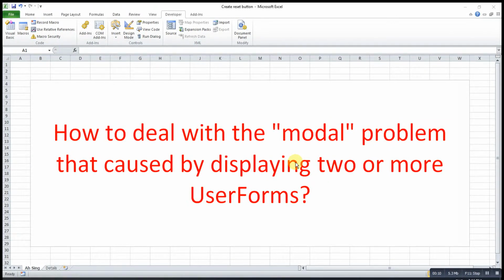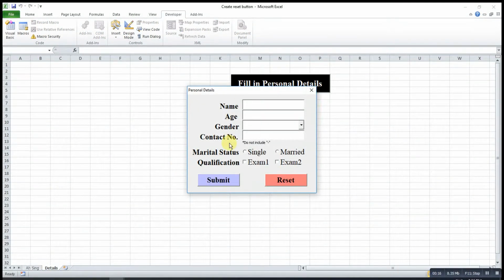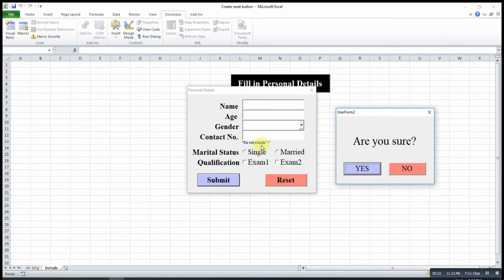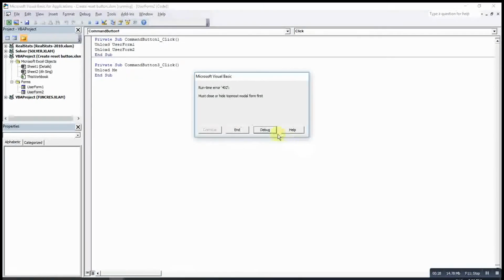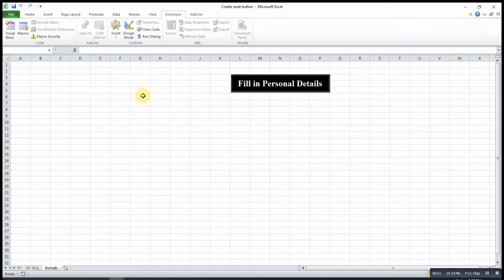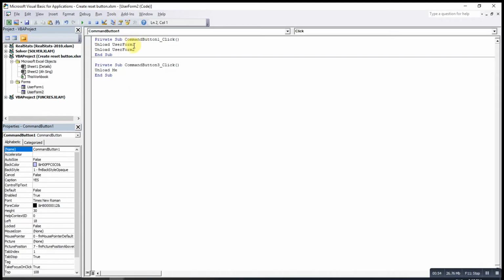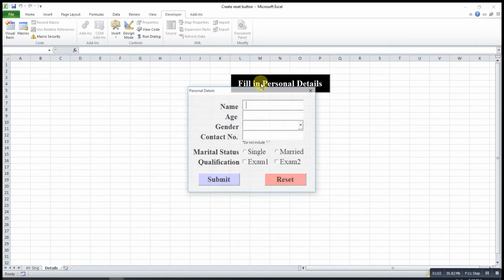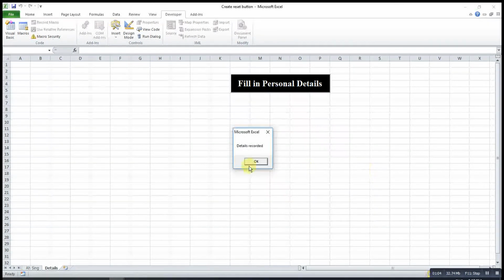Excel VBA - Modal problem that caused by UserForms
Error message: "must close or hide topmost modal form first"..
Having problem that caused by displaying two or more UserForms? The problem is usually due to "modal" issue.